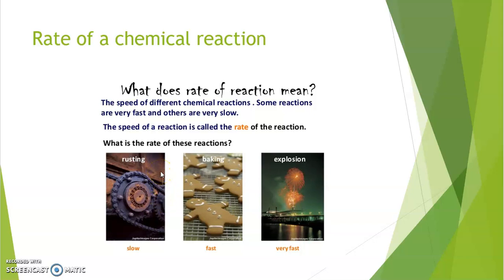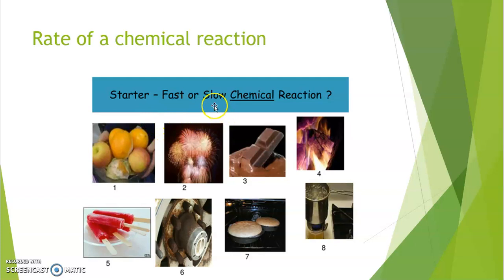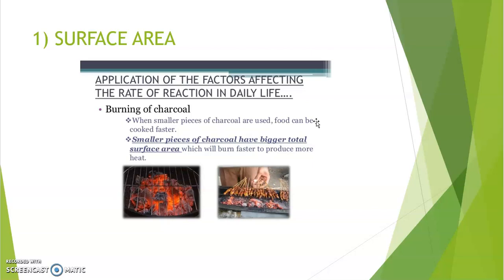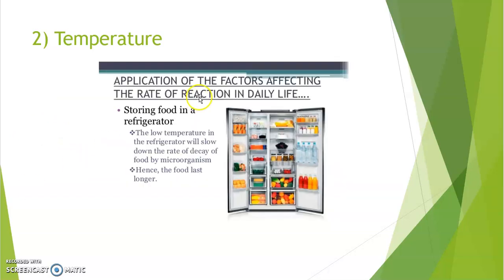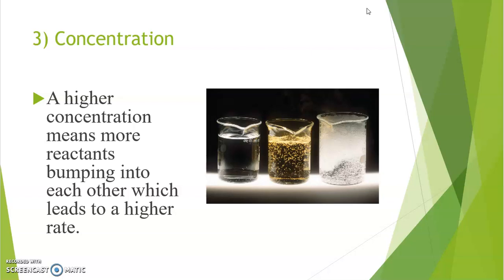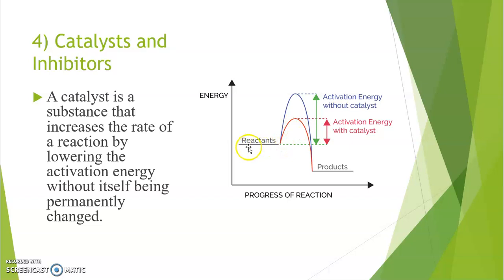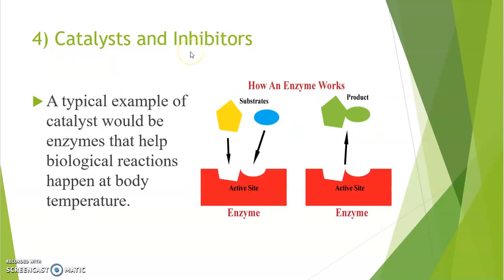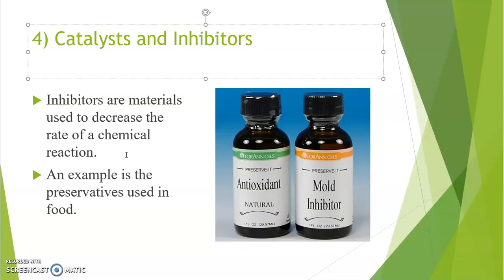Controlling Chemical Reactions part 2